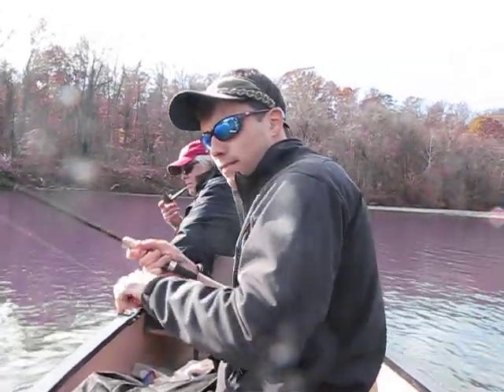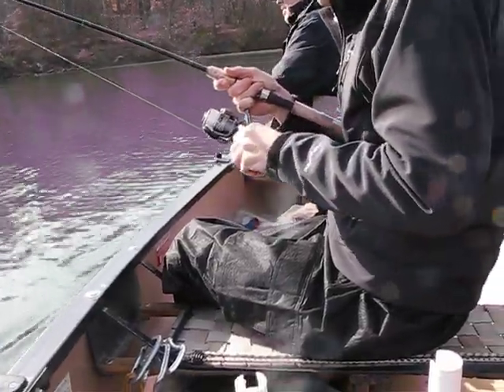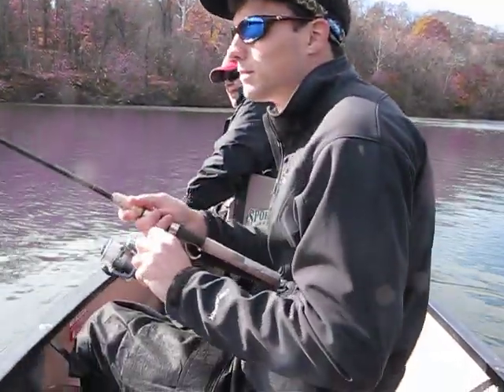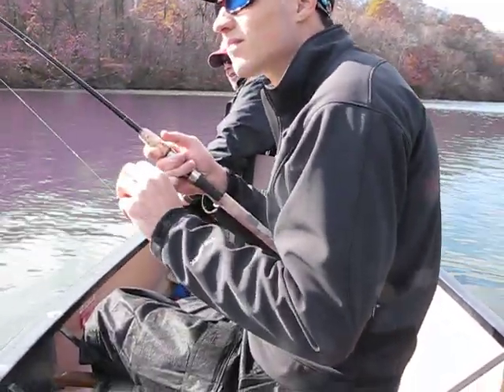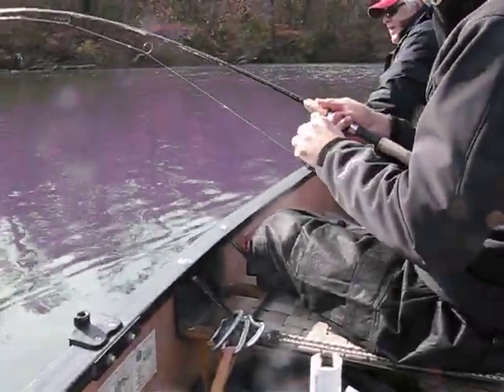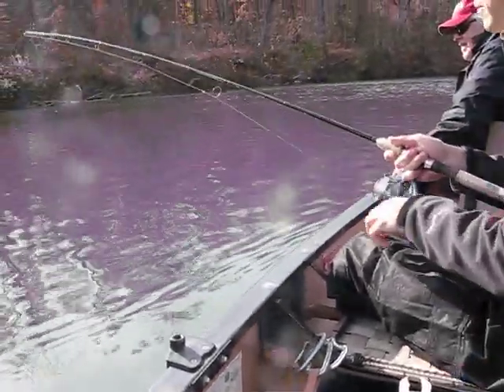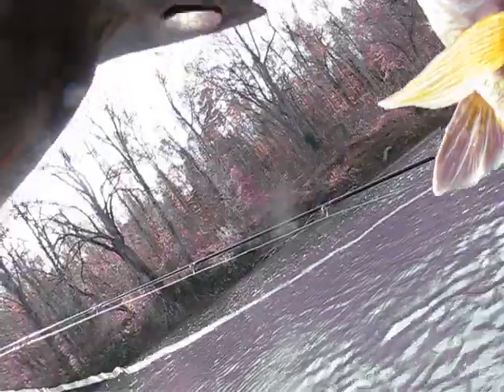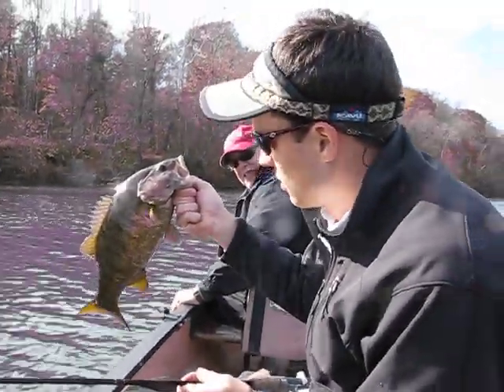Broad River Smallmouth with Taylor Stevens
Great day fishing with Taylor and his Granddad Bob McAlister...  This fish slammed a Mepps #4 Black Fury...Strong Strong fish...